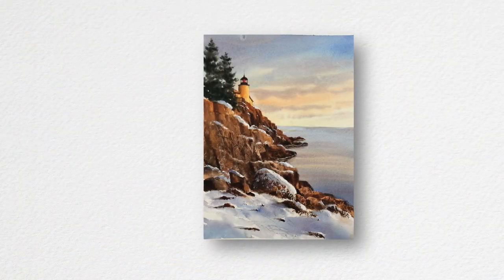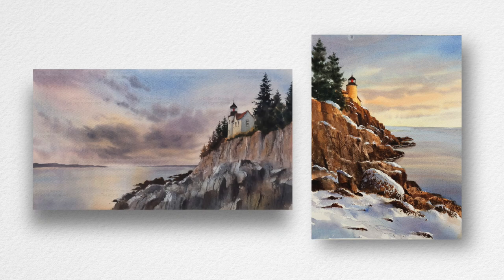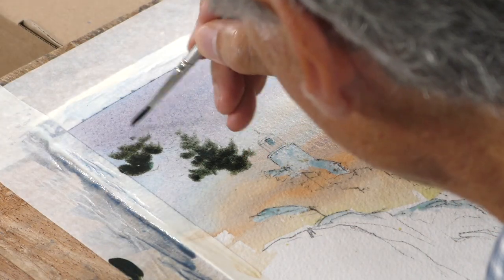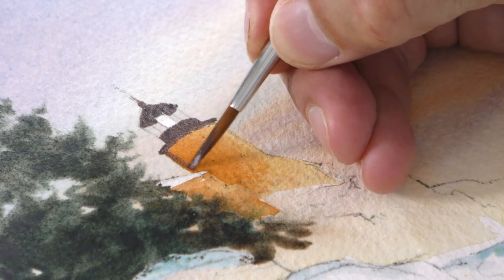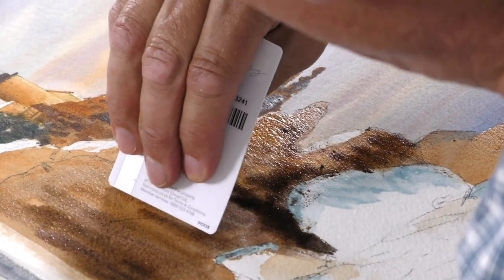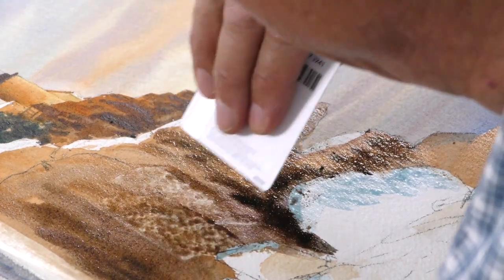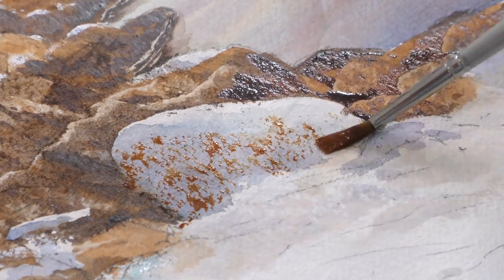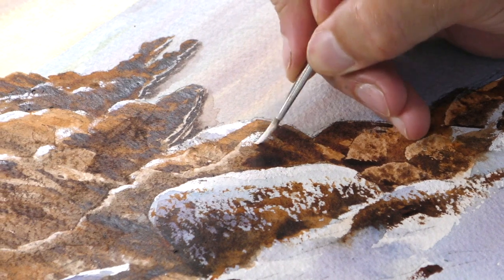Painting Bass Harbour Head Lighthouse - Preview ⎮Geoff Kersey ⎮ Watercolour Landscapes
🌟My latest tutorial is now LIVE 🌟 I know that we have already painted this scene in a previous project, but this time it is viewed from the opposite side, with the added interest of a light dusting of snow on the rocks and foreground, and the more unusual (for landscape painting) portrait format.